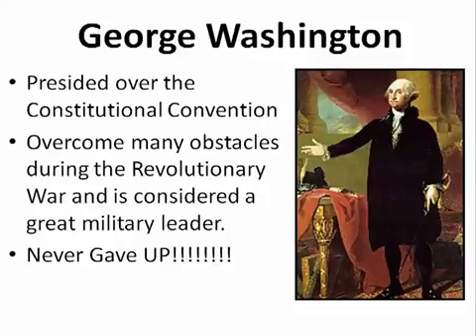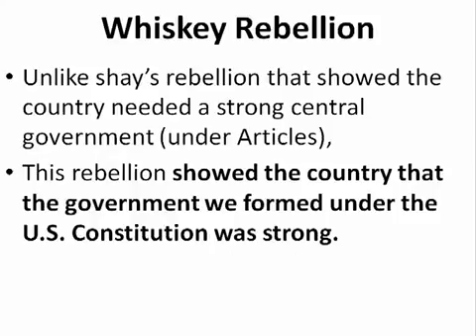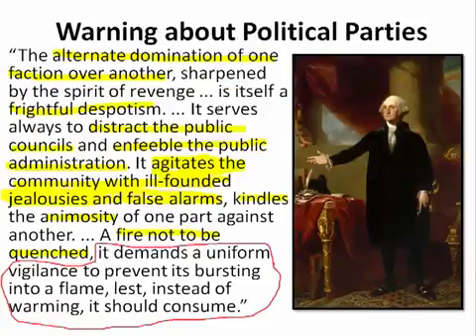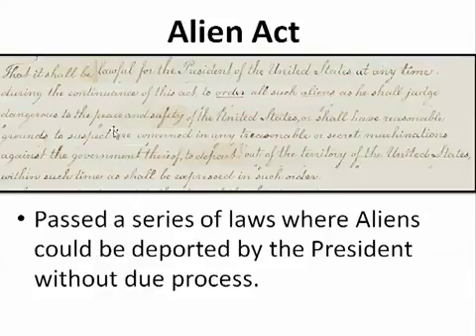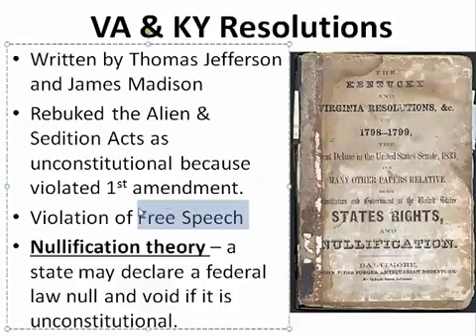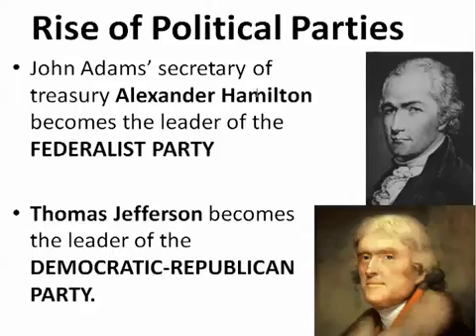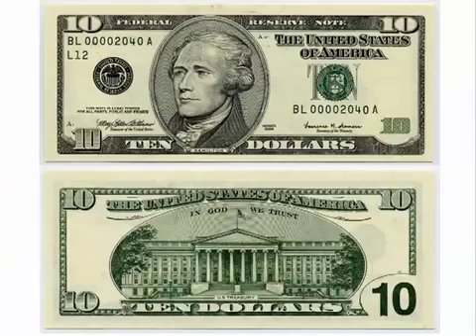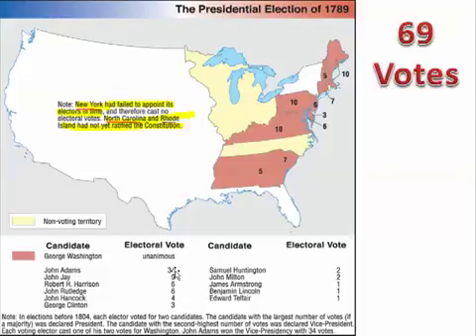GPS SSUSH5e Presidencies of George Washington and John Adams [Video 33]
Tutorial on Unit 2 Standard 5 Substandard e The Presidencies of George Washington and John Adams: Whiskey Rebellion, Farewell Address, Neutrality Proclamation, Warning about Political parties,.